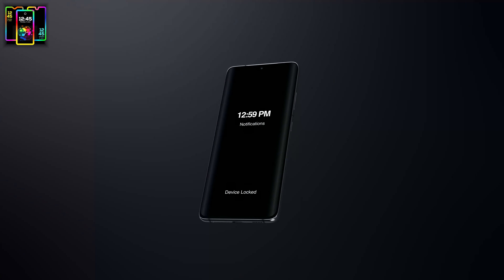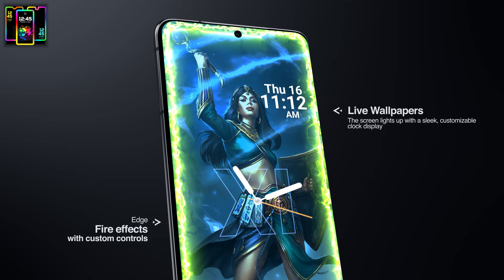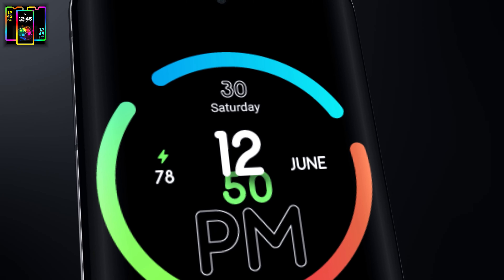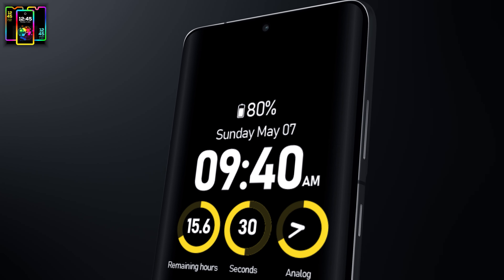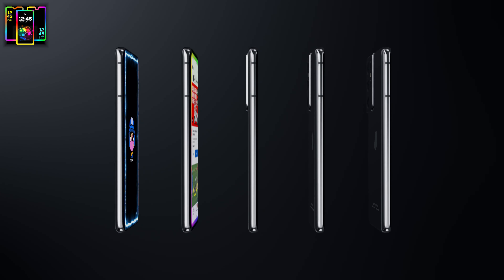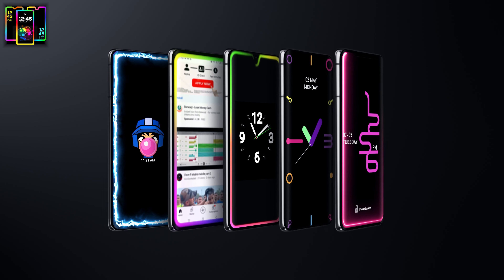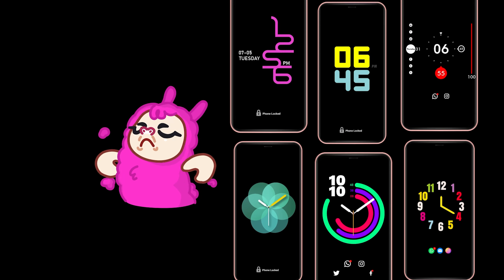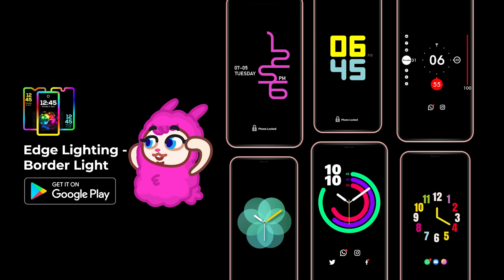Edge lighting borderlight enjoy amazing color border edge lighting on the screen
Edge lighting border light is an amazing round edge corner edge lighting on the screen. Edge lighting notification will make your mobile screen amazing with colorful border edge lighting themes. Border light wallpaper that shows moving colorful border light screen edges. The border light mobile theme is a light wallpaper with border light animation. Edge lighting border light live wallpapers in the border edge app can be easily applied for full screen edge display.

Edge lighting is border light wallpaper for round edge border on screen edge lighting. Edge border light live wallpaper is an amazing app that you can set your phone screen as edge lighting wallpaper. Edge lighting colors are displayed in the rounded corners of the edge lighting AOE live wallpaper screen. Border light on edge lighting screen is an attractive LED set on a round edge lighting theme. Color border edge lighting full screen theme is a watch wallpaper with border light animation. Always on display digital clock can set display led type border light theme edge lighting on a screen.

The Edge lighting notification clock wallpaper will make your home screen amazing with color borderlight. The Edge lighting border light live wallpaper round corner that makes your mobile screen with attractive edge lighting. The digital clock wallpaper is a home screen borderlight. The Edge lighting themes is a light wallpaper app with neon edge lighting.

Edge lighting always on display app you can easily change different colors on edge lighting always on edge. Always on display border light wallpaper is not only a live wallpaper app you can set as round corner edge lighting on the screen. Border light color live wallpaper that displays a dynamic color borderlight around the edge of the screen. Beautify your phone screen with border light wallpaper in the edge lighting app.

EDGE Lighting Border Light Features

- Border Light colors can be changed as per your choice.
- Colorful Round EDGE Lighting as clock wallpaper
- Rounded corner of edge Light can be modified to your device shape & size.
- Adjust the thickness of the borderlight screen.
- Set the Edge lighting width and the height to your perference.
- Set as clock wallpaper in between the lighting edge screen.
- Edge lighting customize notch setting as per your device
- Multiple edge lighting colors of frames and borderlight available.

Edge lighting always on edge can easily apply edge border light themes. The border light clock wallpaper changes the color edges. Which also sets the background of your photo with colored edge lighting. Edge lighting edge screen notification is a live wallpaper that moves in the border corners of the screen. Edge lighting edge screen will make your mobile more beautiful from all edges.

Always on display edge music lightning edge works perfectly by border light color edge for all. Edge lighting app can easily select different edge notification and set them as edge border light notification. Edge lighting border light live wallpaper will only display clock wallpapers and backgrounds that fit your screen.